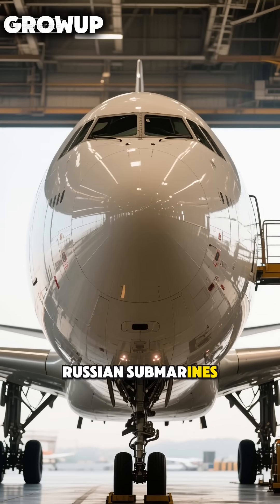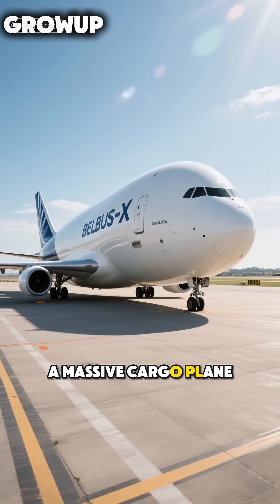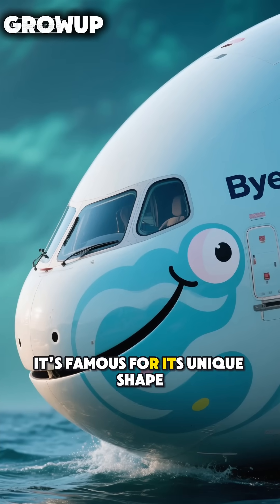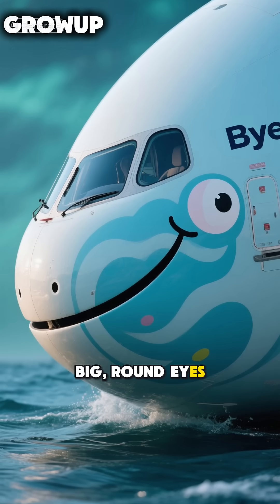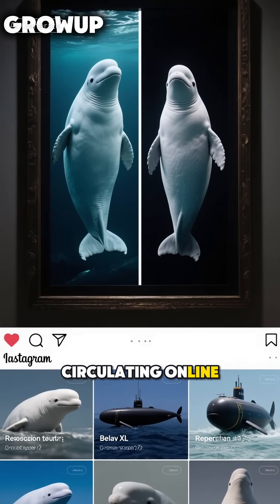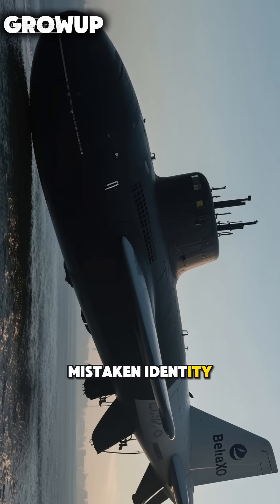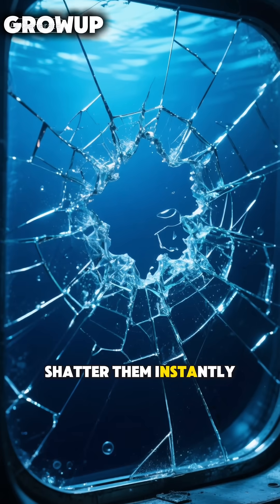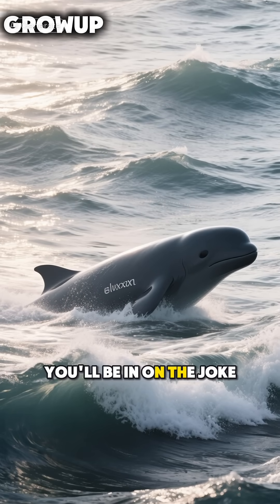Why do Russians Submarines Have Windows?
Why is it that Russians have windows on the sail of some of their submarines? and the reason those windows don't crack under extreme water pressures, is NotWhatYouThink